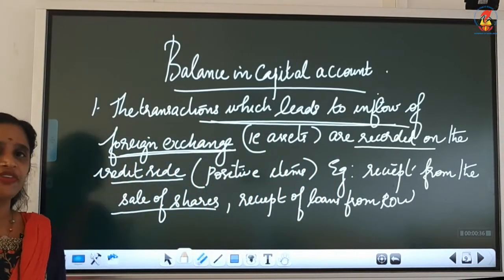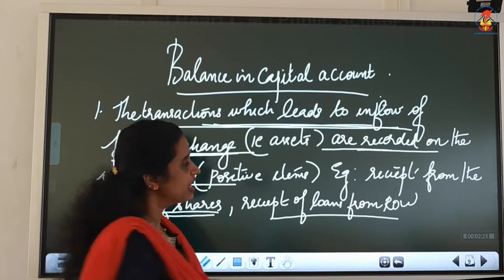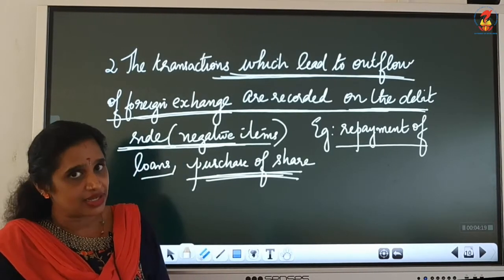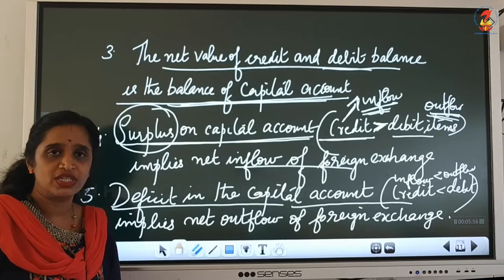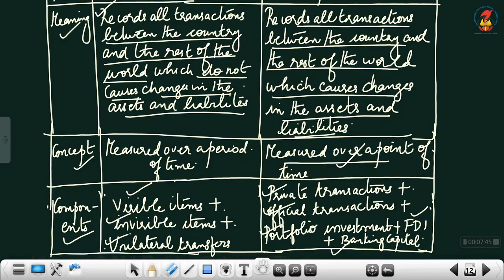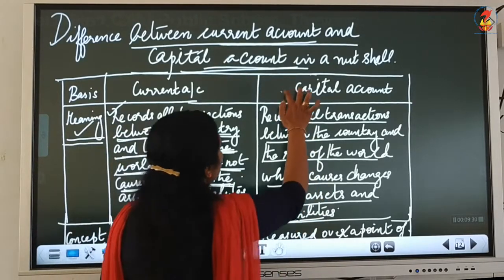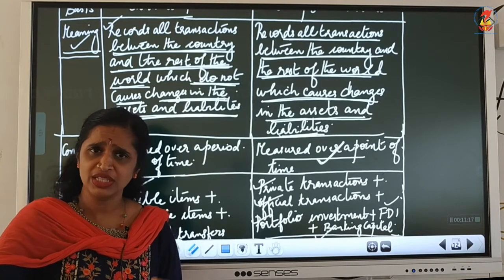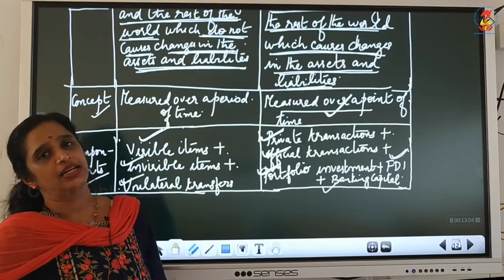Eco12 Part A Chapter 05 Balance of Payment and Foreign Exchange Video 07 Balance of Paymen